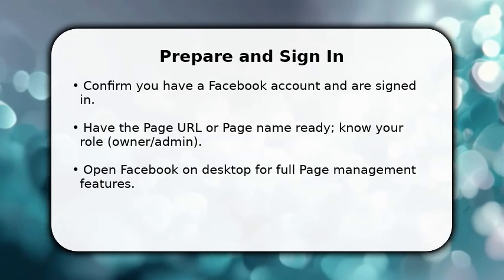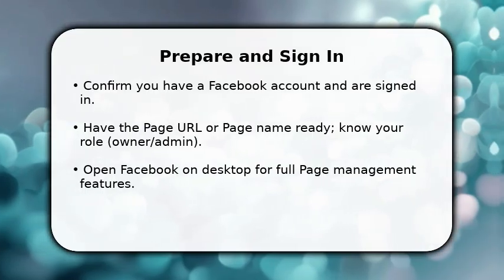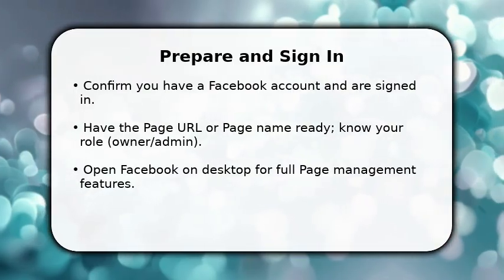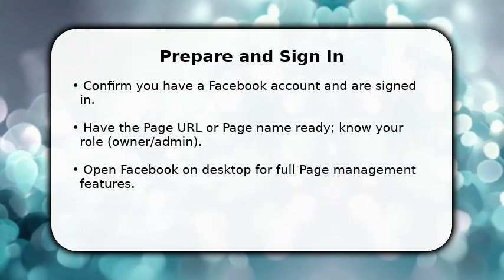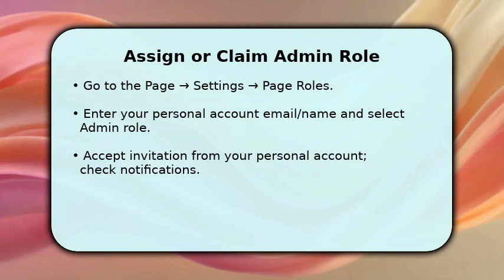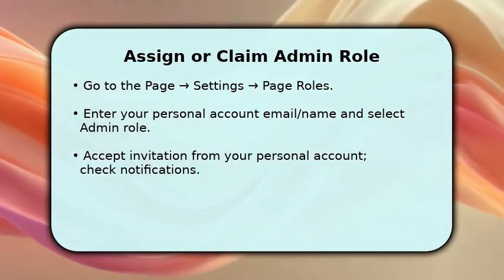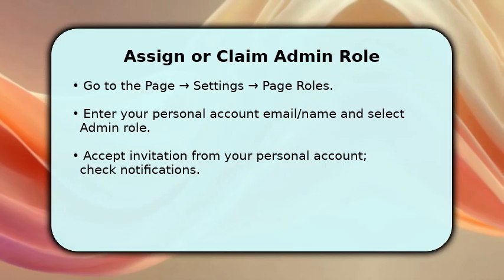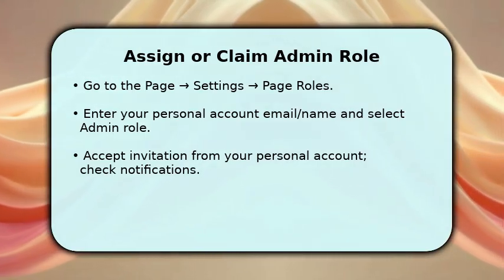How to Link My Page to My Facebook Account - Step by Step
Learn the step-by extricate process of linking your website to a Facebook page with this comprehensive guide. Discover how social media integration can boost traffic and engagement for your online presence.